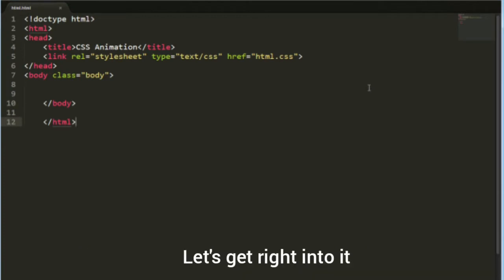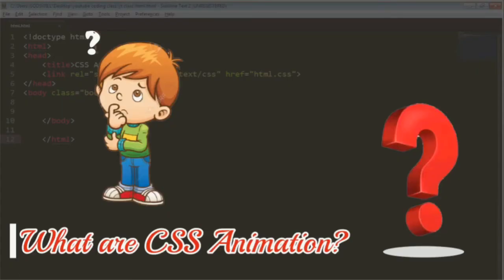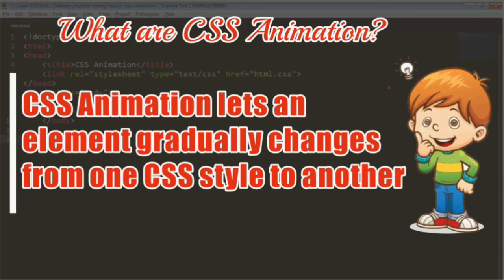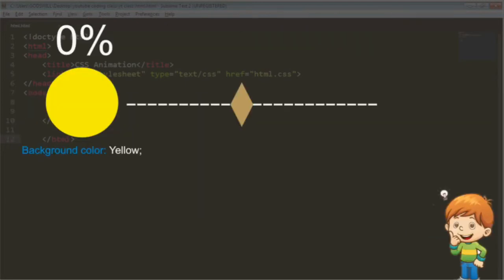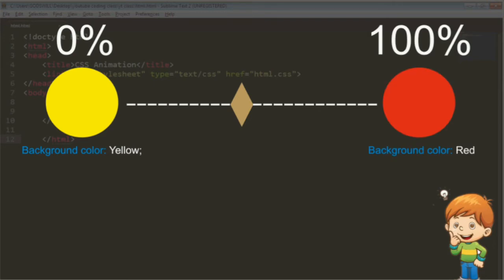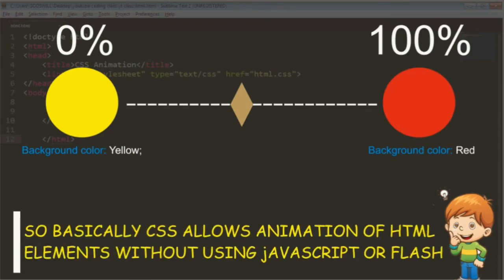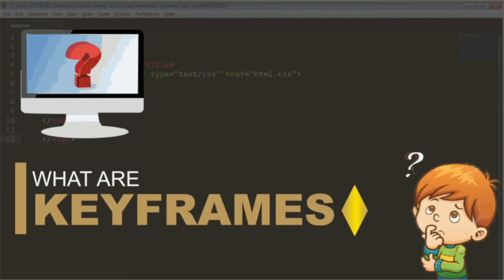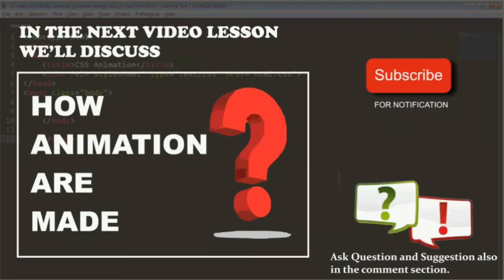css animation complete tutorial #1 from beginners to advanced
💻Introduction to CSS Animation and Keyframes 🎖️🌹

keep the bell notification to get notified when I drop videos